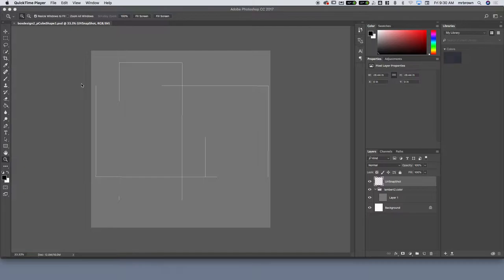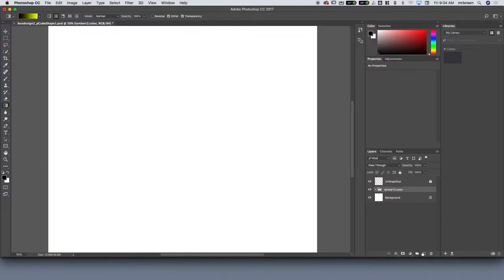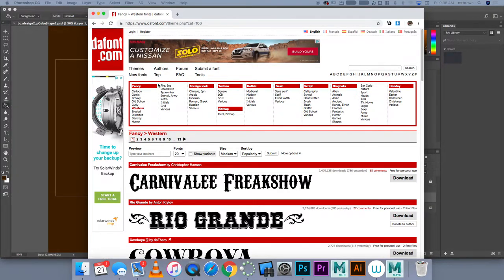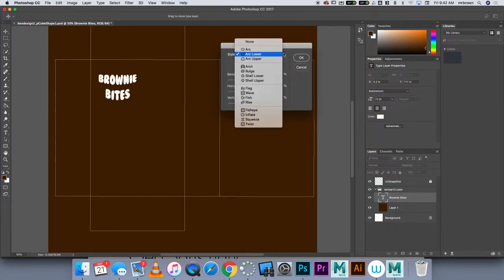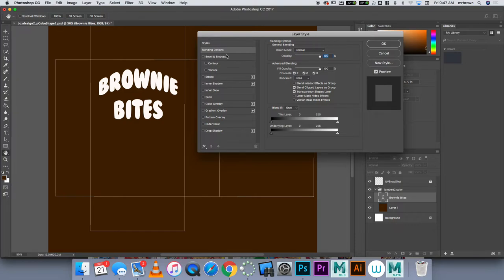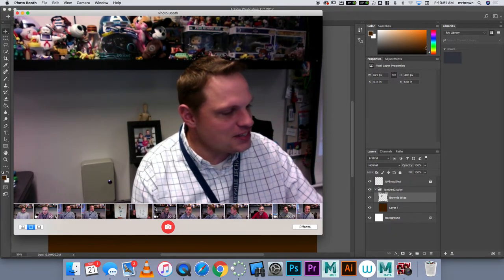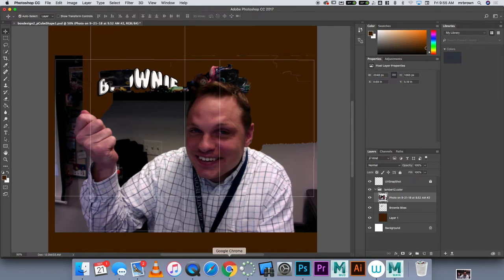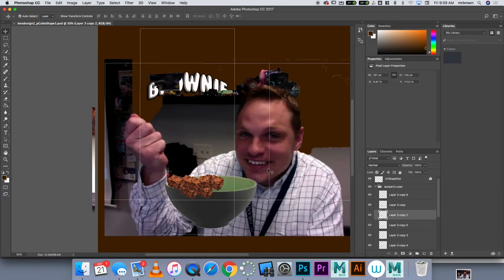Simple Photoshop - Cereal Commercial Project Part 2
Cereal Commercial Project Part 2 - Some simple Photoshop tools used to create a cereal box cover.